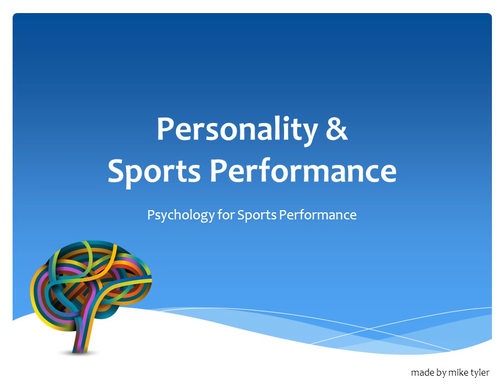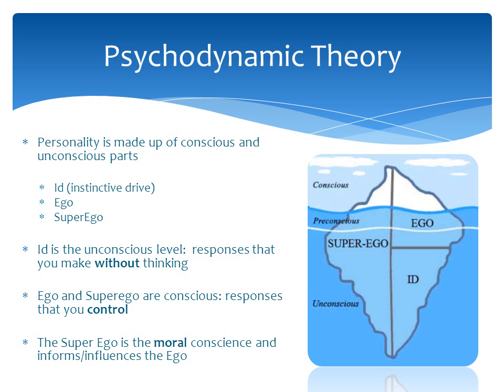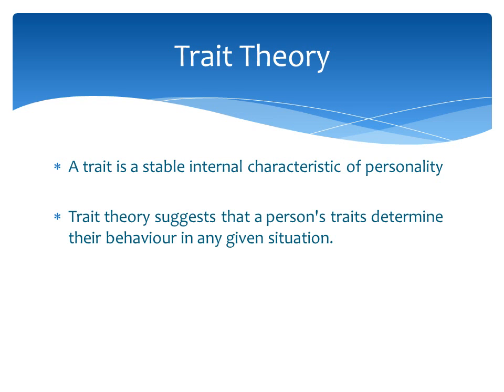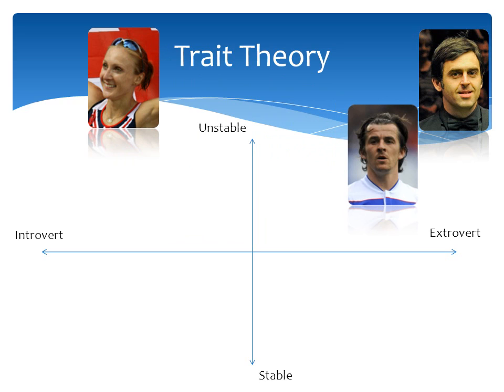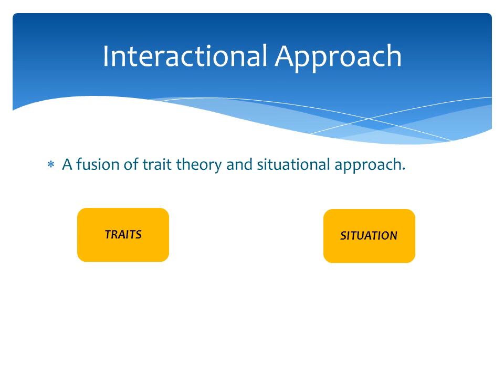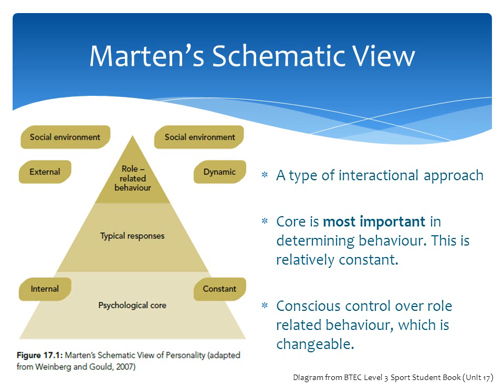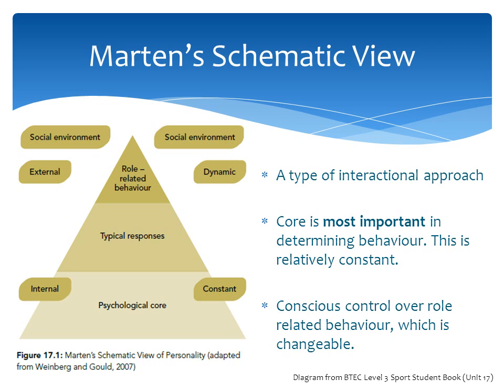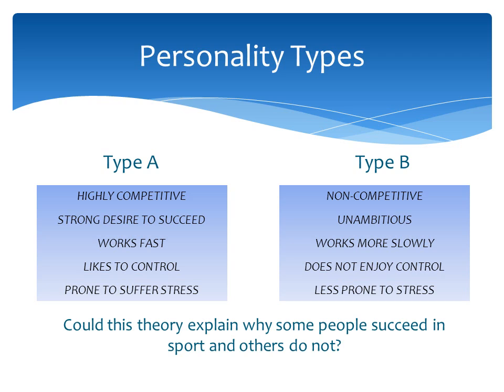Personality & Sports Perfomance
Video to introduce theories of personality. Intended for use by BTEC Level 3 Students. Corresponds to Edexcel Spec Unit 17 Psychology for Sports Performance